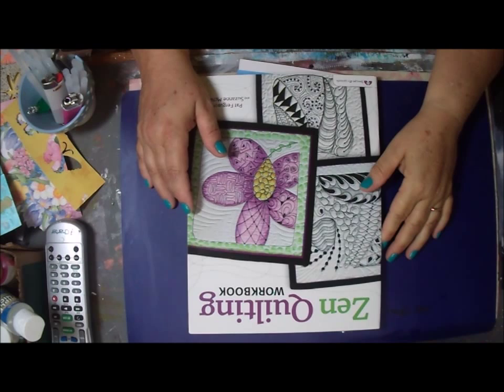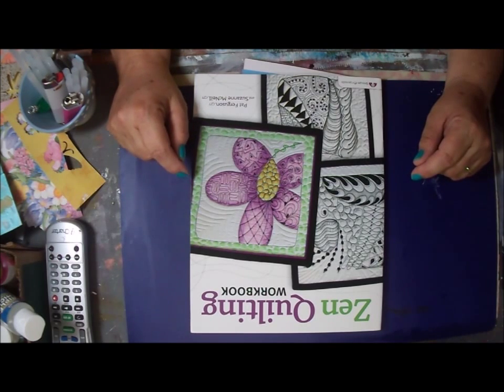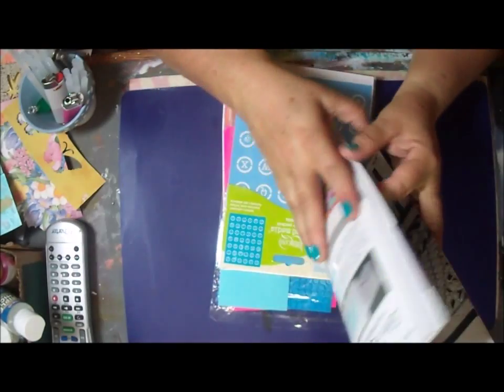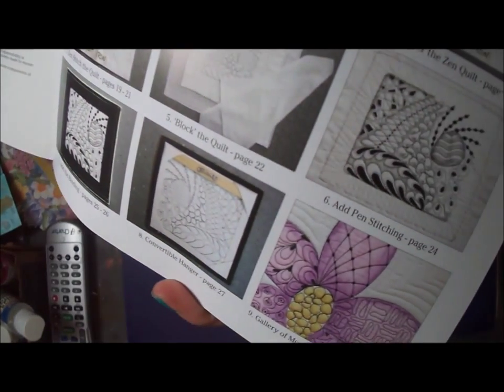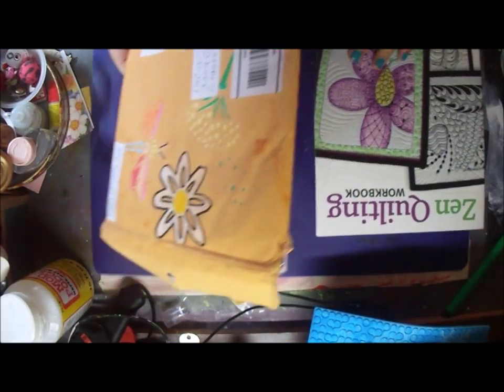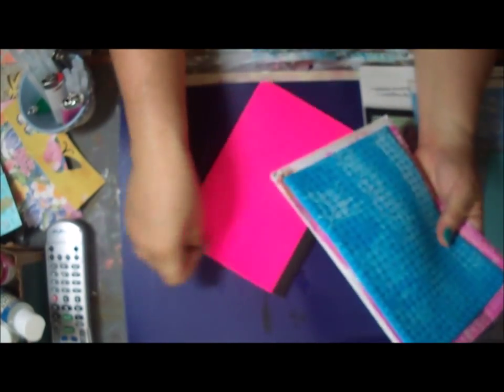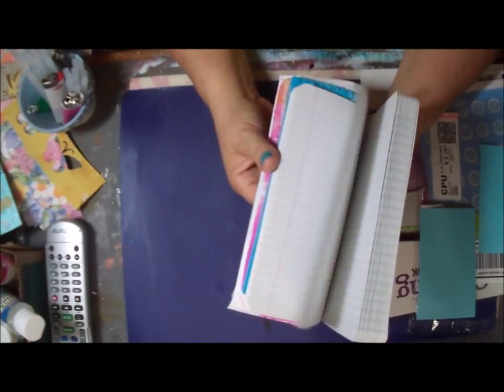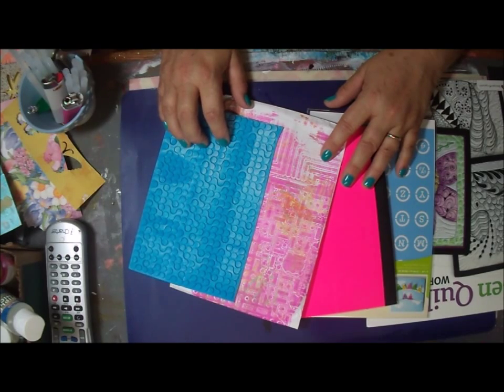Happy Mail from Nancy Vastine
Nancy Vastine's Channel